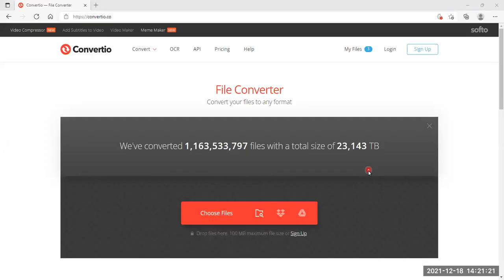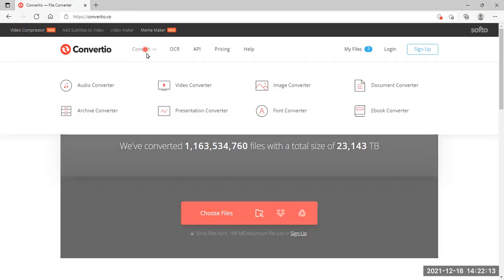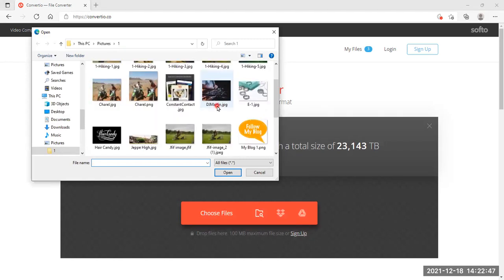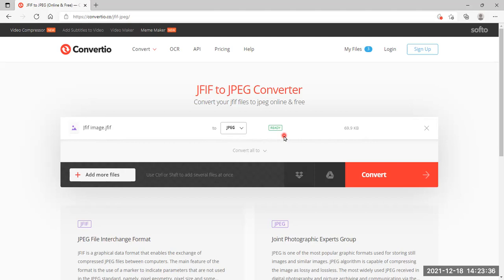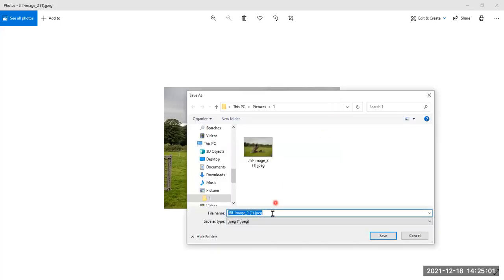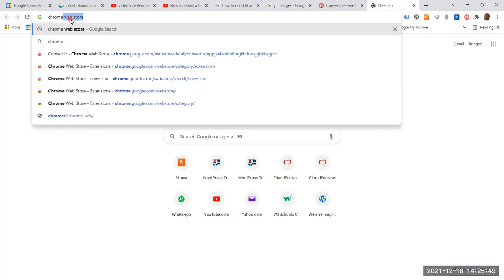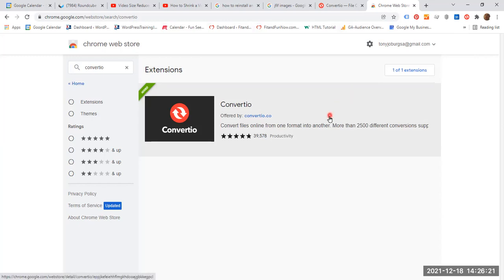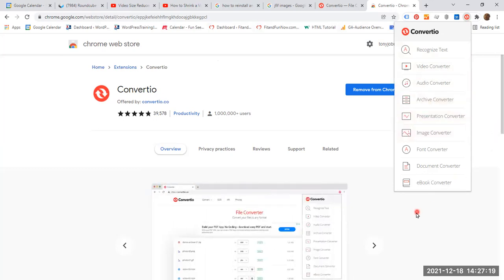Easily Convert Image, Document, Video, Audio, any File from one Format to Another with Convertio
Easily Convert Image, Document, Video, Audio, any File from one Format to Another with Convertion. A super easy website to use. Free, no registration needed, no downloads (but you can also download should you wish). You can use on your desktop or mobile device.

What software too you use to convert file format?